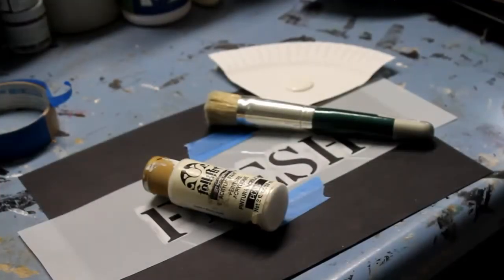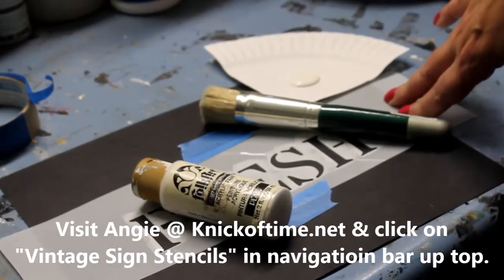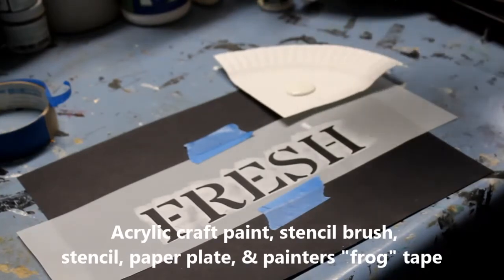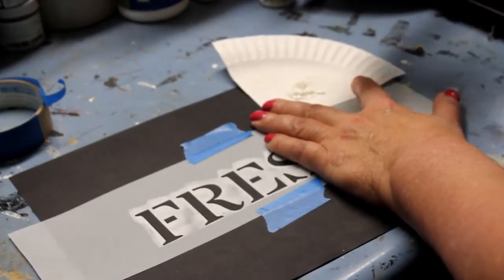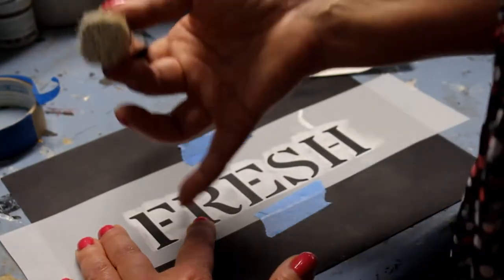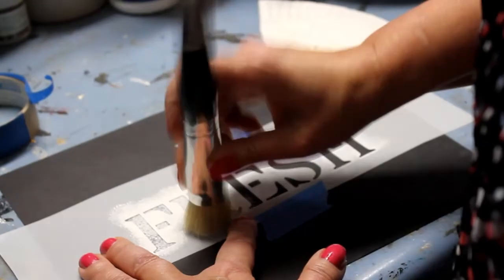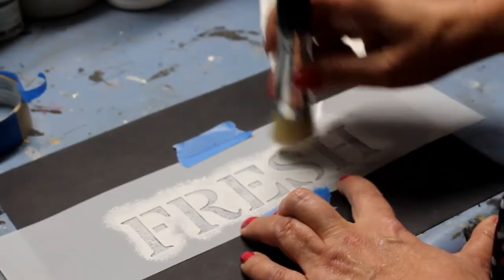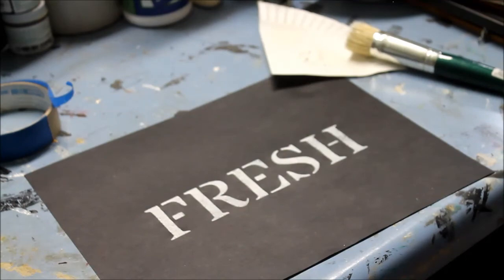Stenciling 101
Learn the very basics you need to get started stenciling. Use your new skill to stencil on all kinds of vintage finds, like crates, trays, and side tables. Check out this blog post to see a stenciling project tutorial